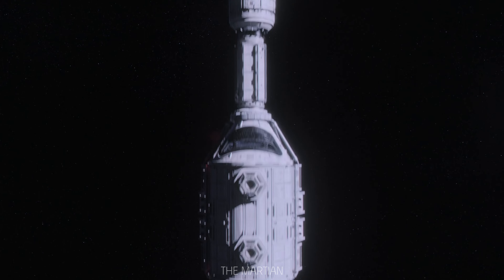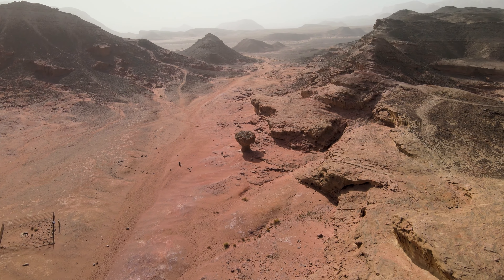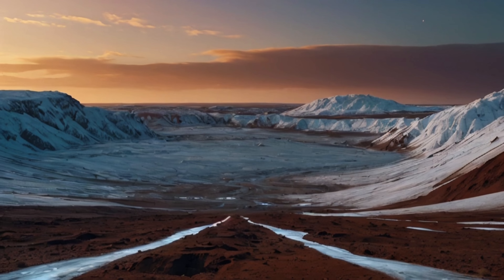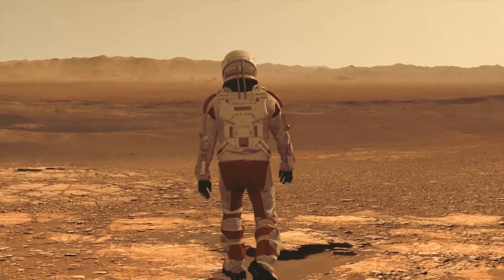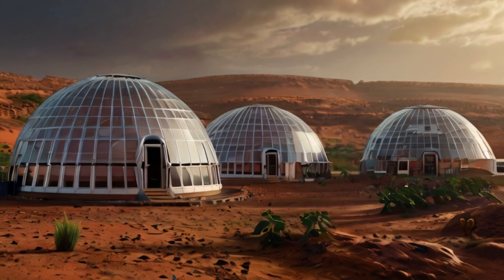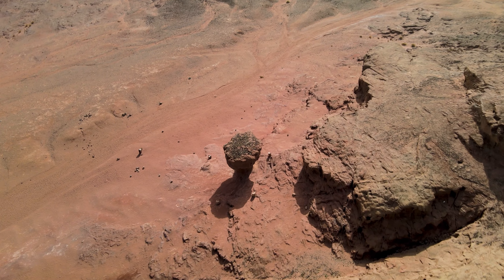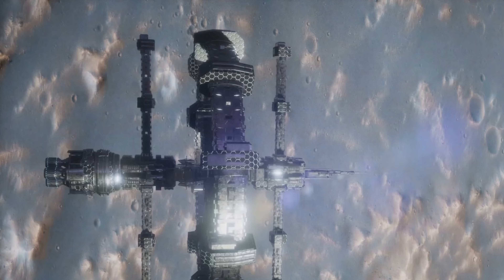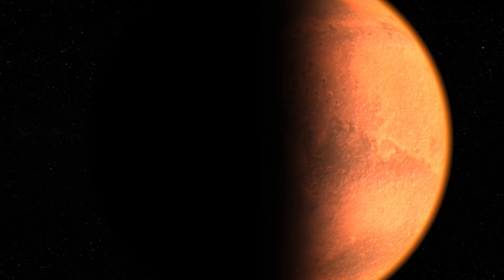The First 10 Years On Mars (Timelapse)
Decade on Mars: A Timelapse Journey

OUTLINE:

00:00:00 The Historic Touchdown
00:01:05 Building the Martian Habitat
00:02:42 Exploration and Discovery
00:05:07 Science and Research
00:06:53 Challenges and Solutions
00:08:41 Interplanetary Collaboration
00:09:57 Looking to the Future

Music powered by BreakingCopyright:    • 🦿 Futuristic & Electronic (Free Music...